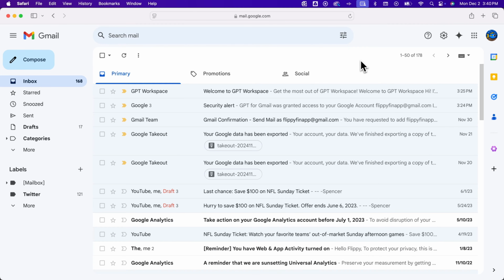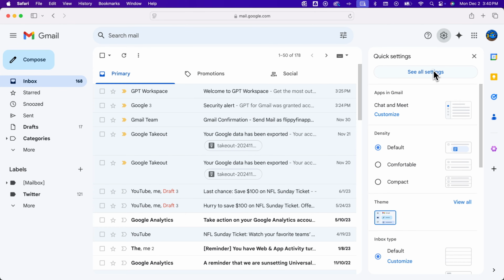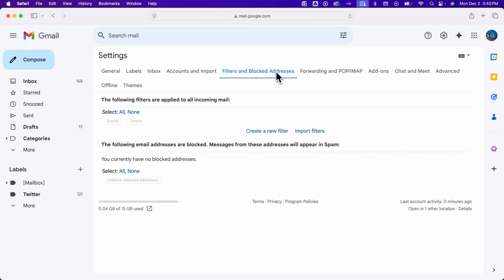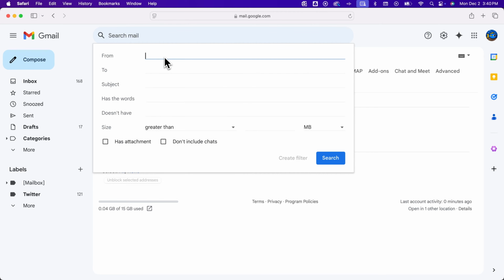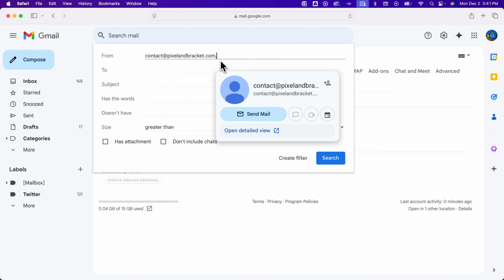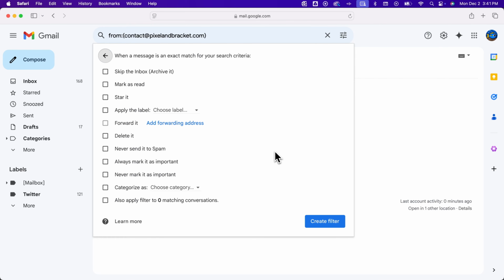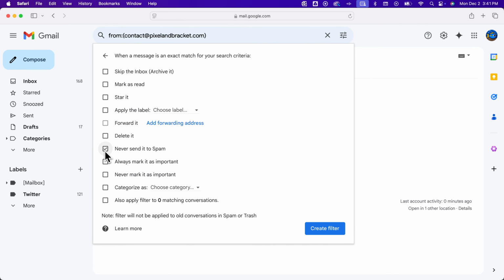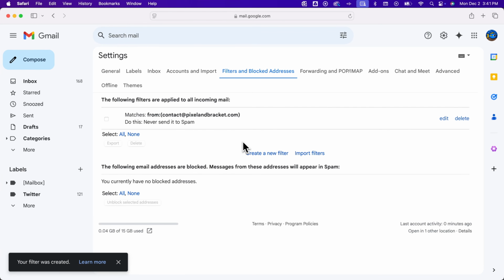How to Whitelist Emails in Gmail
In this Gmail tutorial, learn how to whitelist emails in Gmail. You can add email to white list in Gmail by using filters to prevent emails from going to spam.